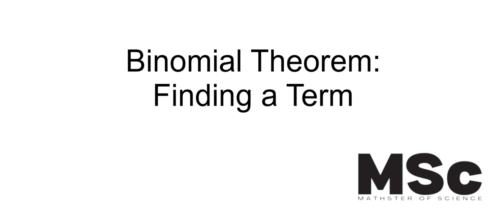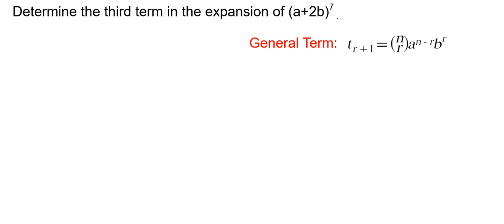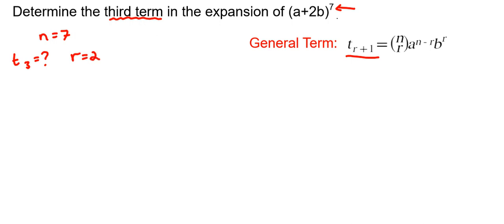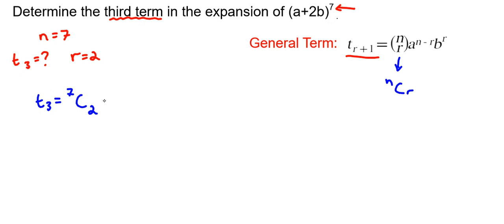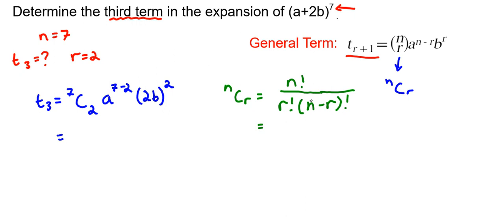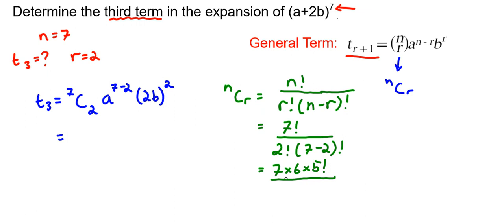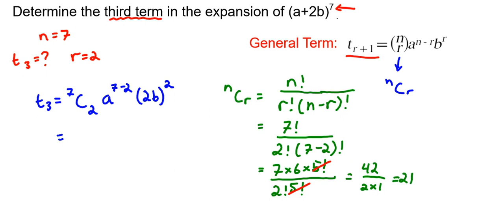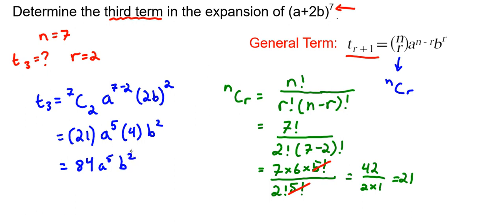Finding a Term Using The Binomial Theorem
This video contains and example of solving directly for a specific term using the general term equation from the binomial theorem.